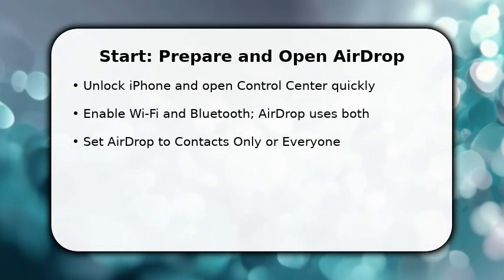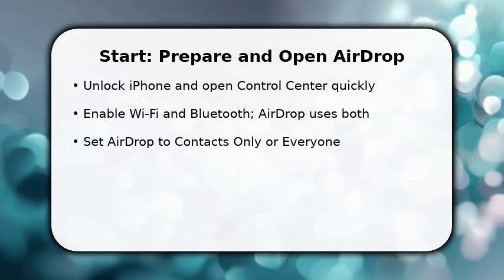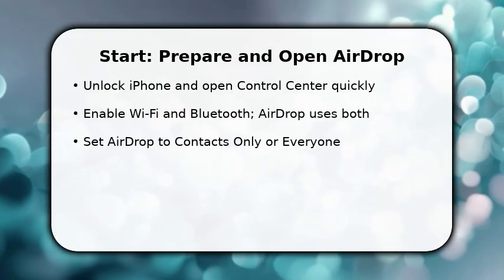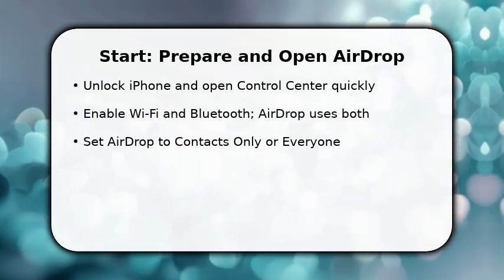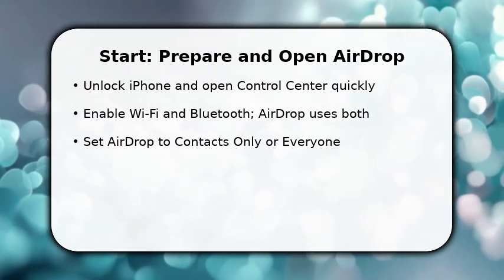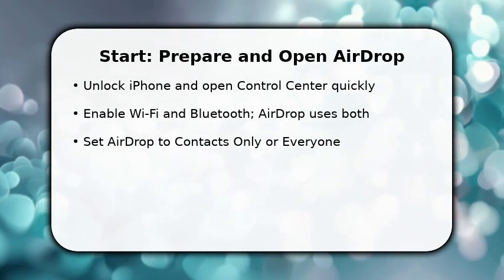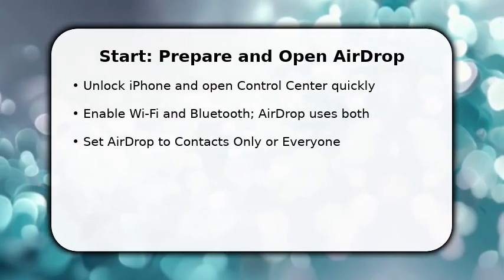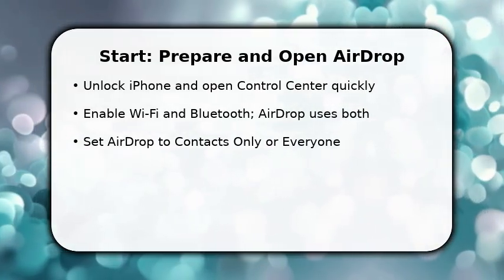How to Use Airdrop on My Iphone (only Way)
Learn the essential steps to successfully use AirDrop on your iPhone for seamless file sharing with devices nearby. This guide covers troubleshooting common issues, ensuring compatibility between iOS and macOS versions, and tips for optimizing transfer speeds.